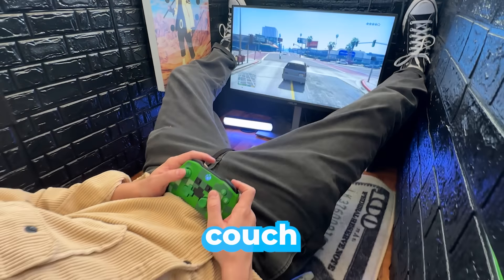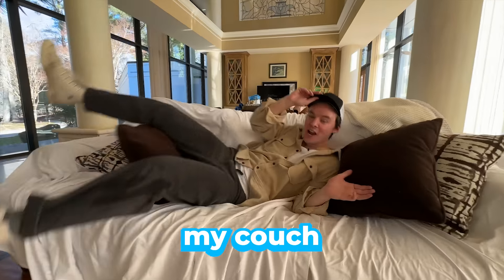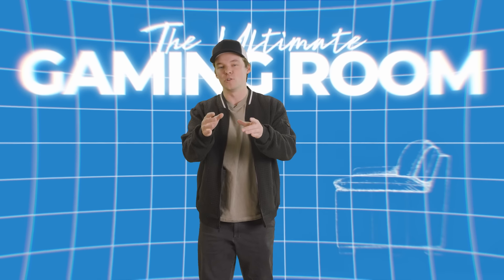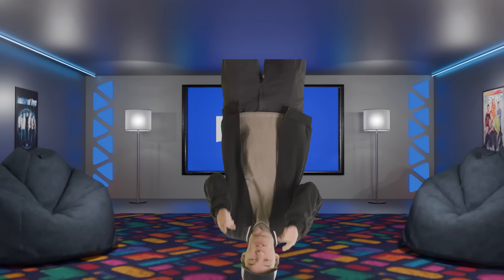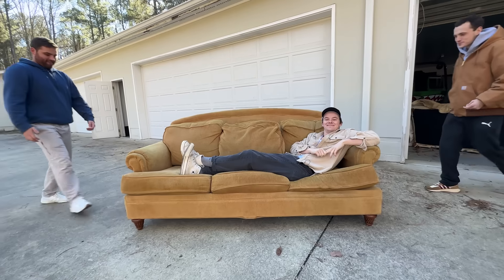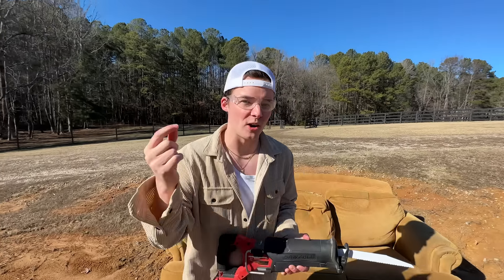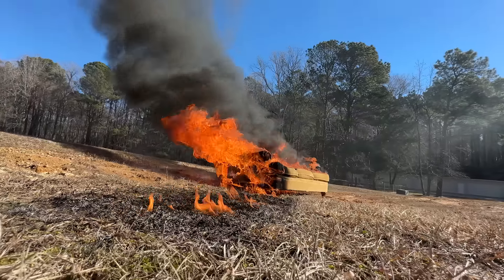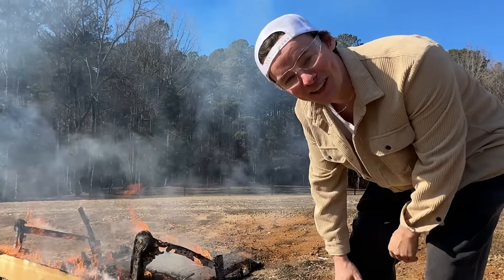I Built A Secret Gaming Room In My Couch!!